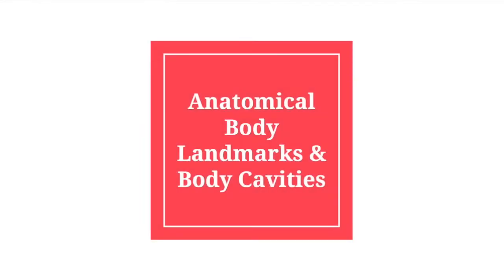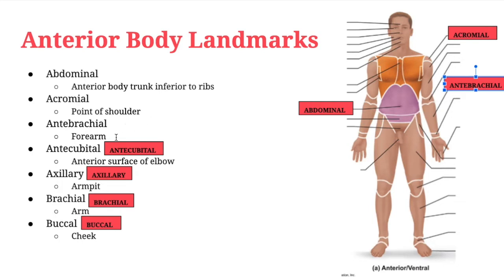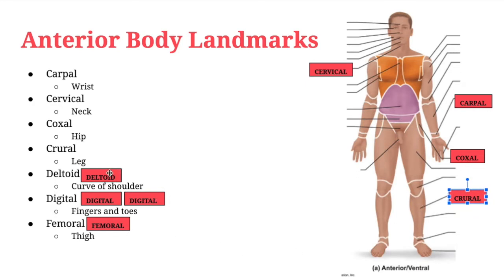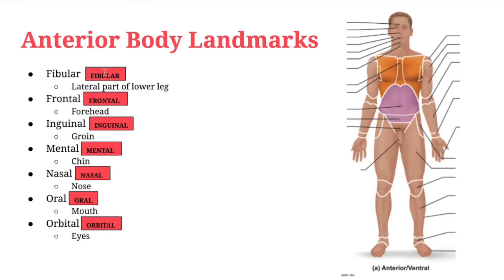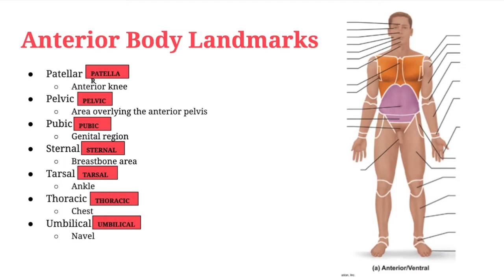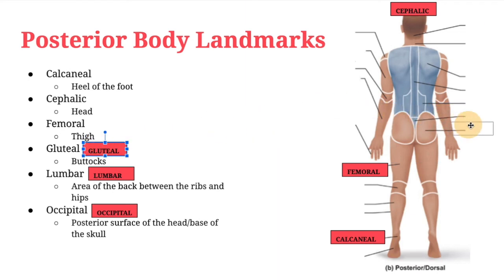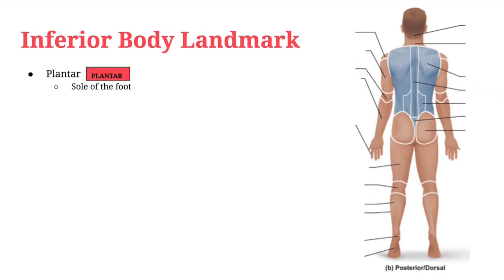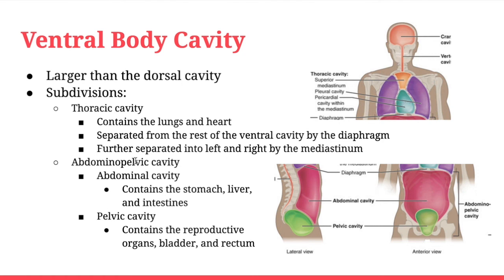Anatomical Body Landmarks and Body Cavities A&P 1